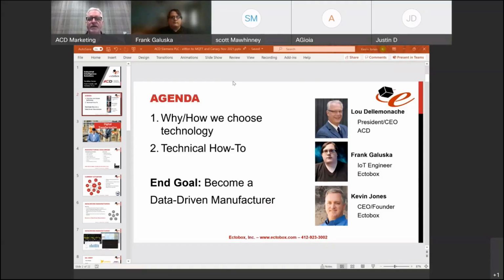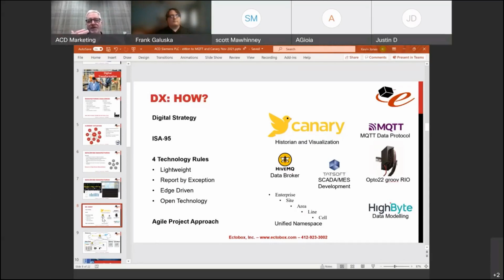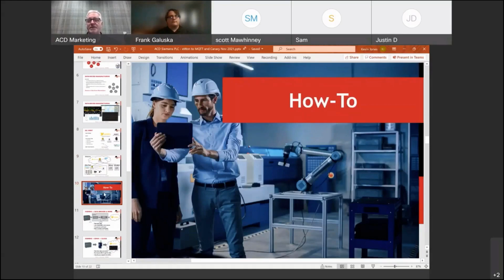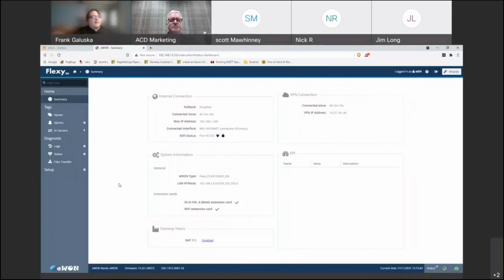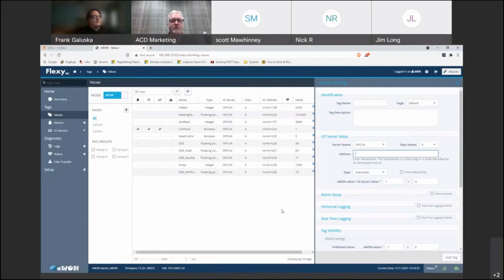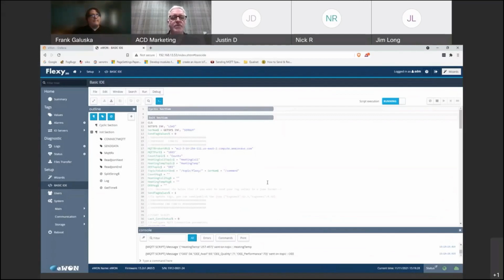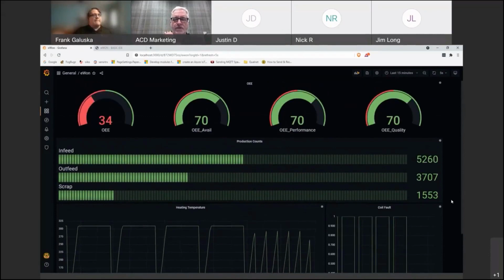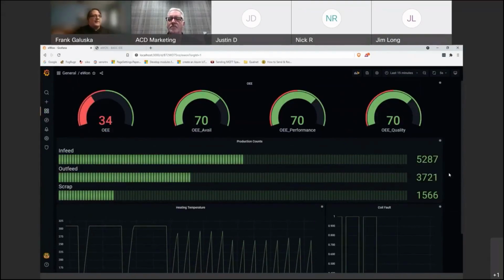How the Ewon Flexy Enables Scalable Machine Visibility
Welcome to the Techbox Series Part 2 – Get Valuable Data Out of Siemens PLCs.

In this part 2, you will enjoy a very helpful overview of how different components/systems integrate and have deeper visibility into the factory floor, with an end goal of becoming a “Data-driven Manufacturer”.

Agenda:
1. Why & how do we choose technology?
2. Technical How-to

Speakers:
1. Kevin Jones – CEO/ Founder Ectobox
2. Lou Dellemonache – President/ CEO ACD
3. Frank Galuska – IOT Engineer Ectobox